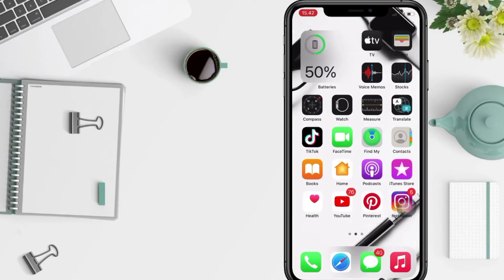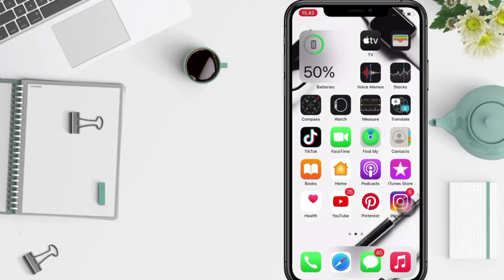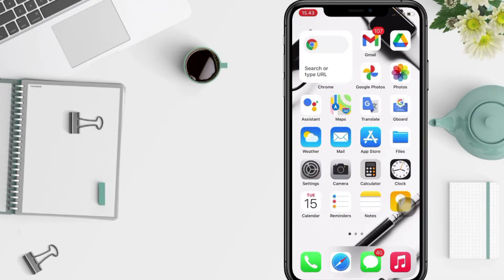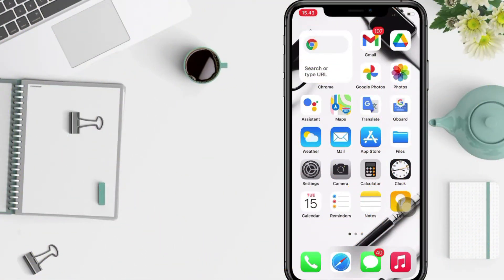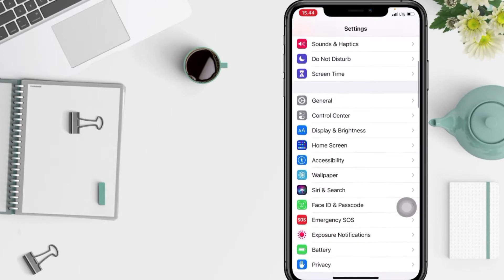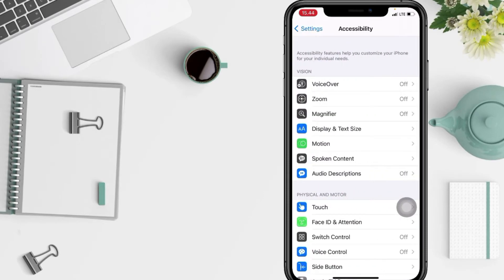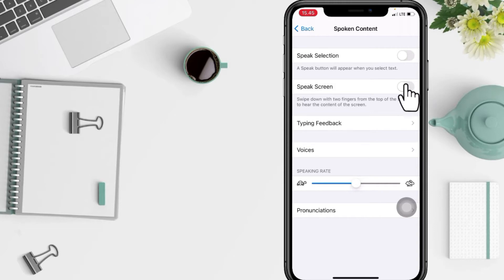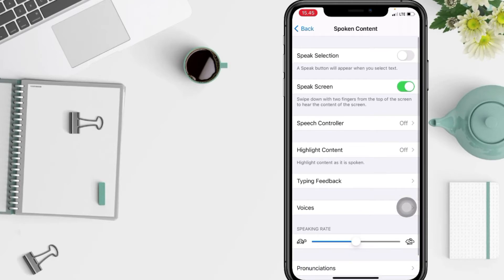Speak Screen Iphone | How To Enable/Disable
Speak screen iphone - Some iPhone and iPad users say that the Speak Screen feature is not working as expected. Some users said that the feature stopped working after updating their device to the latest version of iOS or iPad OS.

Sometimes, it has been reported that the feature doesn't work at all, and sometimes it randomly stops working after speaking a few paragraphs and sometimes skips an entire section of the page. Users further reported that they were getting an error message saying no speakable content could be found on the screen even though there are readable items on the screen.

Screen Talk is an iOS and iPadOS accessibility feature. What this does is render the text and image content of your screen (emails, documents, web pages, app content, digital books, Kindle, etc.) as sound output. Screen Talk is mainly used by visually impaired people.

If your iPhone's speak screen feature isn't working, you may not have activated it. So please activate it first to use speak screen on iphone.

For those of you who want to enable or disable speak screen on iPhone, you can follow simple steps as I have shown in this video.